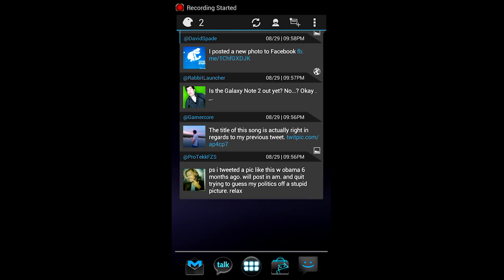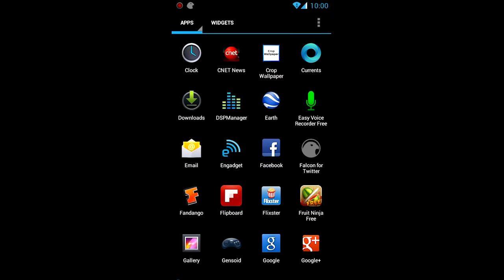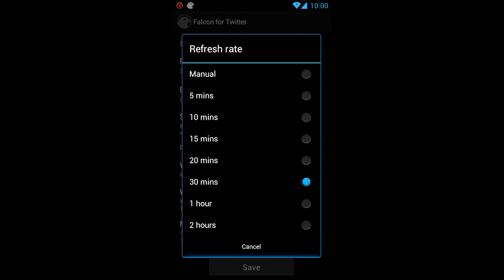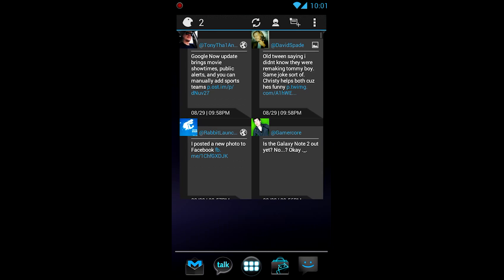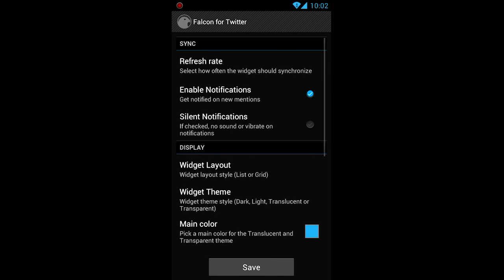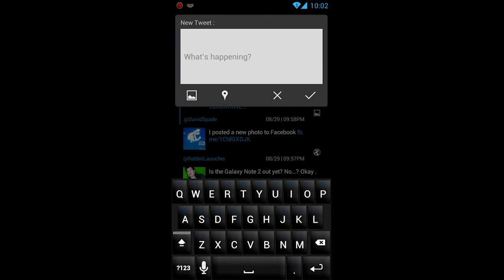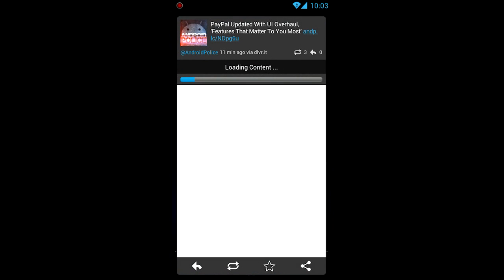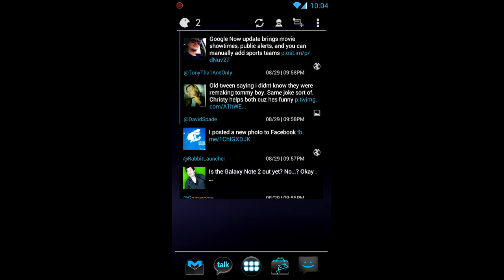APP OF THE WEEK - Falcon for Twitter. Awesome New Twitter Widget